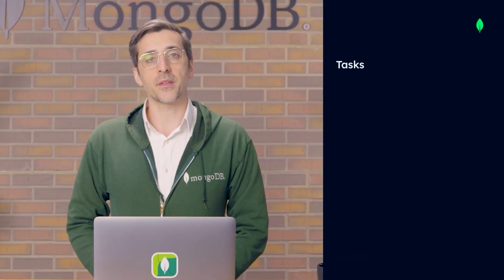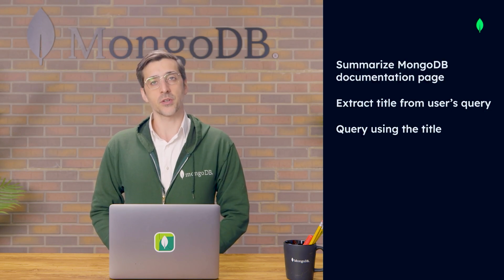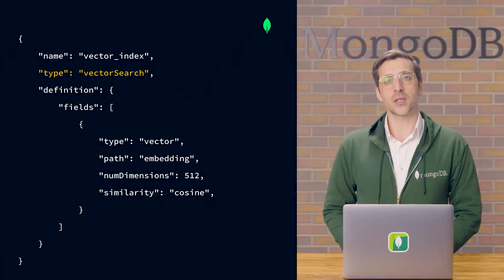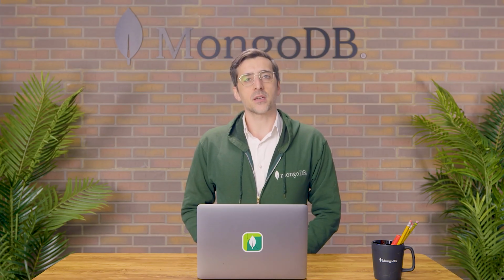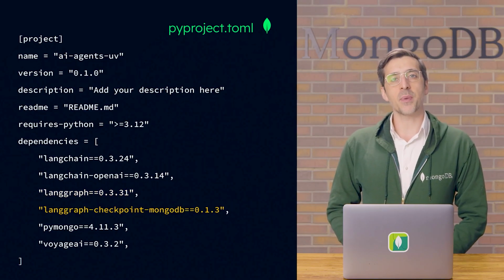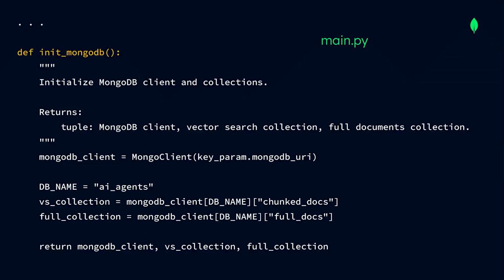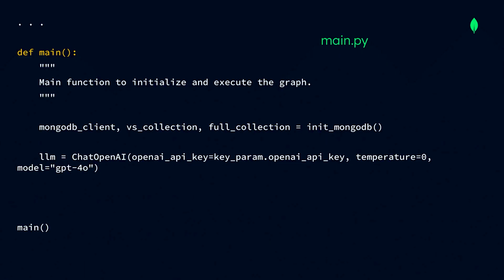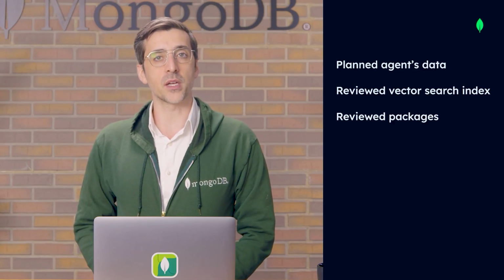How to Build AI Agents with MongoDB: Planning & Environment Setup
Learn the foundational steps for building a functional AI agent designed to act as a MongoDB expert. This lesson covers the essential planning phase, data collection strategies, and environment configuration required to create an agent capable of answering complex technical questions and summarizing documentation.

The tutorial breaks down the differences between chunked and full documentation collections, explains the role of vector search indexes, and introduces the core Python packages needed to power an agent’s reasoning and memory.

00:00:00 Introduction to AI Agent Basics
00:00:31 Planning and Defining the Agent's Task
00:01:47 Data Strategy: Chunked vs. Full Documentation
00:02:59 Implementing Vector Search and Summarization
00:04:15 Essential Dependencies: LangChain, LangGraph, and OpenAI
00:06:05 Setting up the main.py Scaffolding
00:08:07 Conclusion and Final Recap